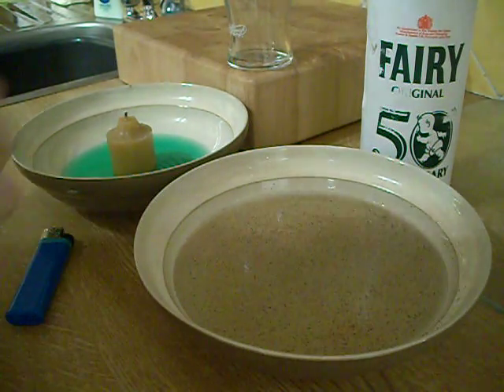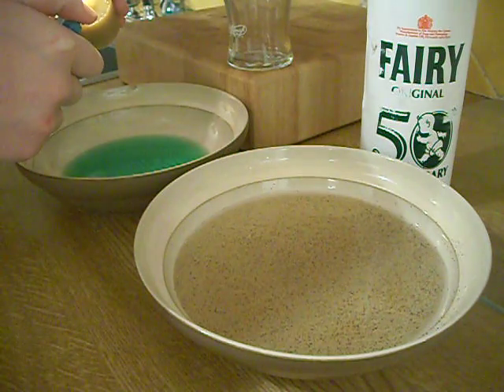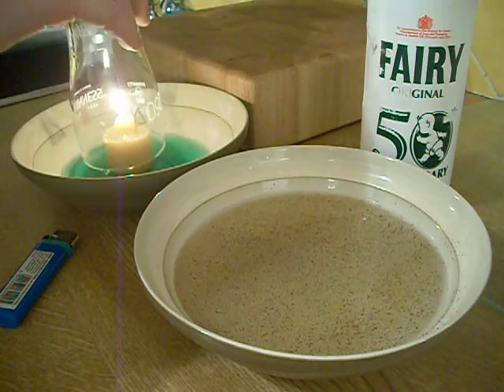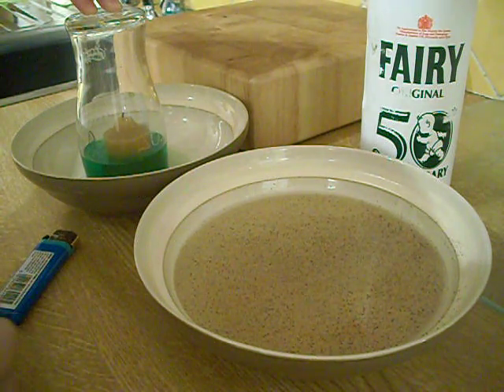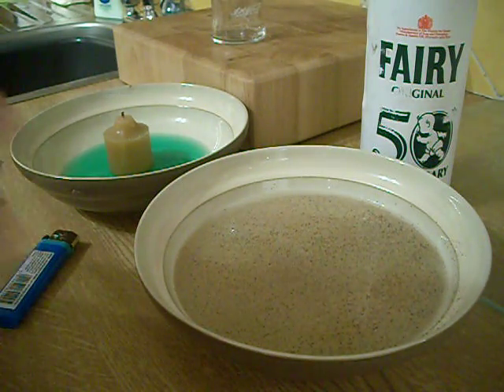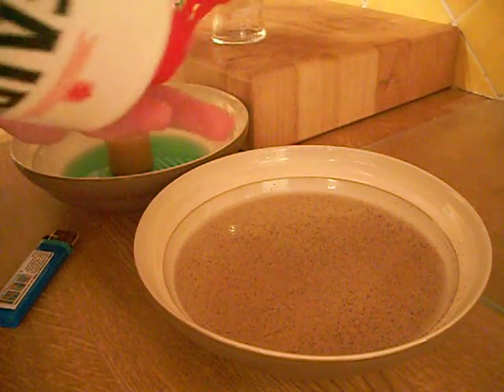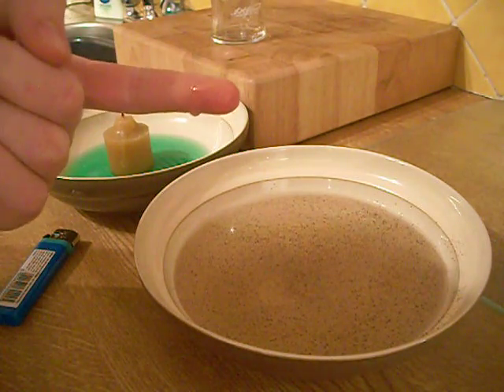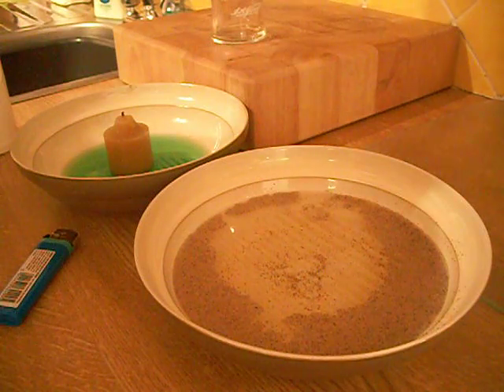2 Cool tricks to do with water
You will need:
1 Candle
1 Lighter
2 Bowls
Water
Pepper
And some washing up liquid or detergent